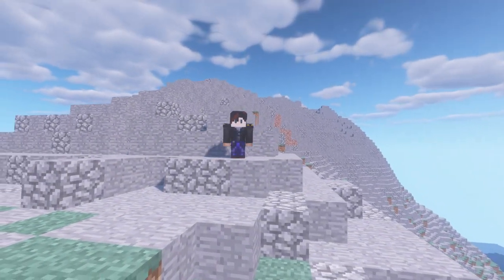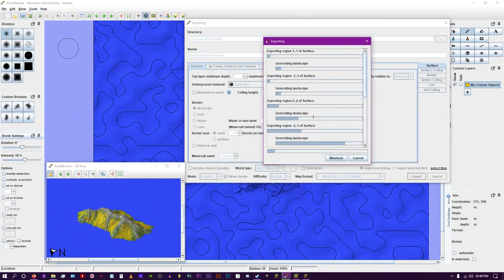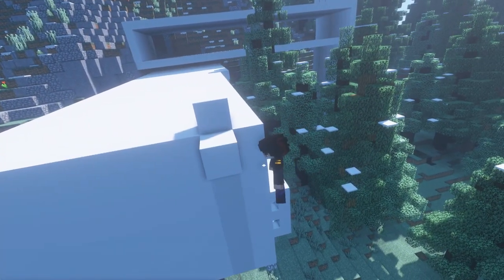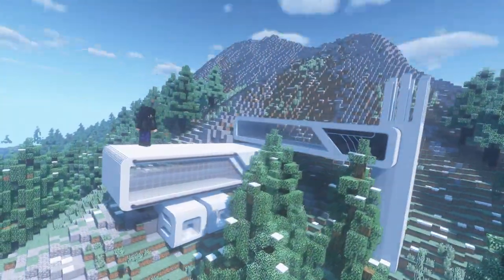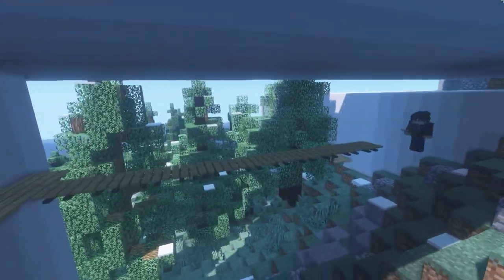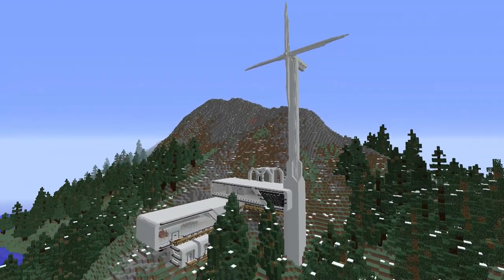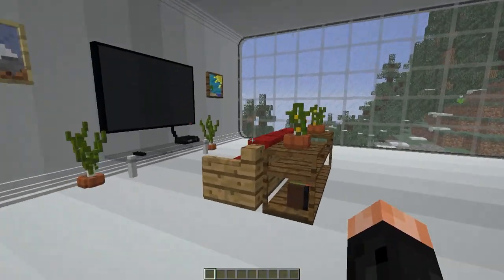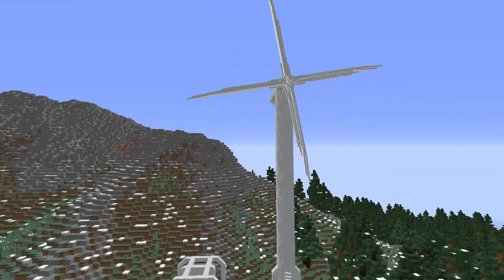Animated blocks in Minecraft! SUPER DETAILED Multi Million Dollar Modern House Build $$$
Hey everyone! an welcome, to building with bits, Krisecco's the name and liking my videos is the game... well it would be but at this point im more then happy to settle for a enjoyable experience watching and hopefully to impart some inspiration for your guys to go build!

In this series we're mainly going to be focused on 2 mods in particular, Chisel & Bits and the Little Tiles Mods, utilizing their tiny animated ways to build some mind blowing stuff! Hopefully xD

For the moment it will serve as a base to distribute world downloads, until 1000subs in which case world downloads will be moved to Patreon only, unless the respective 'like' goal on each video is met. Alongside snippets/screenshots of upcoming builds, designs and ideas, and a place to discuss them.

Free World Download!
Please make sure you have installed these mods on version 1.12.2:
Little Tiles
Chisel & Bits

--- Social Media ---

Ummm...
Muchly appreciated.

Track 2 - Me :)
Track 3 - Minecraft In-game soundtrack